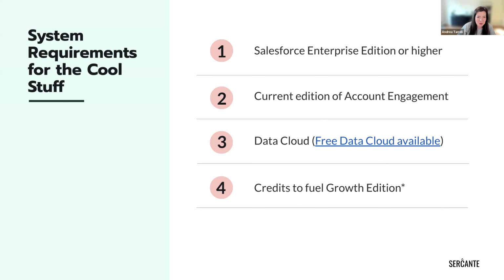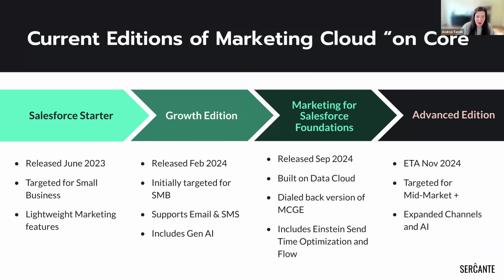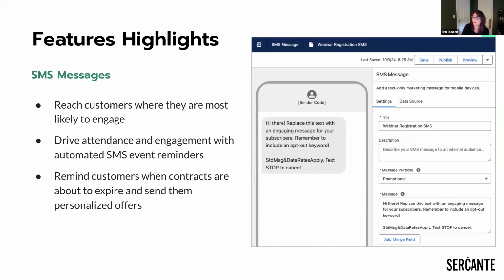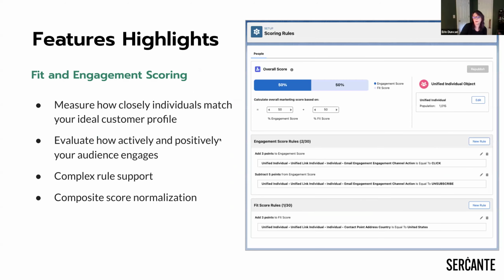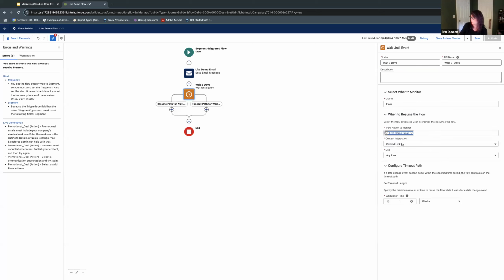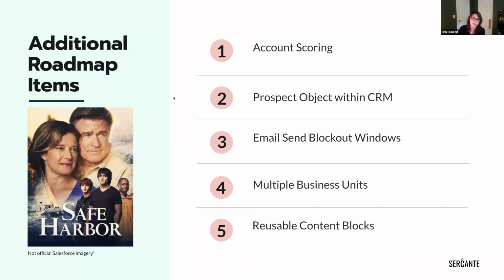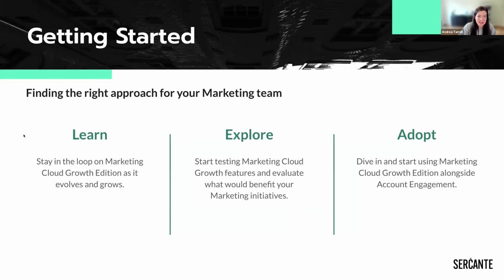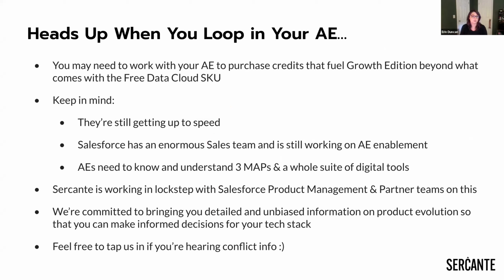Unlocking Next-Gen Marketing: Activating New Features Available for Account Engagement Customers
If you logged into your org recently, you saw a popup banner reading: “Explore what’s new for Account Engagement on Marketing Cloud”, highlighting functionality such as Create Emails with Einstein, Copy to Salesforce CMS, Build Segments with Data Cloud, and Let Your Marketing Flow.

Watch this recorded session for the real-talk breakdown and get a clear understanding of what this banner means for you, how the features can be applied to your organization, and how to get started.